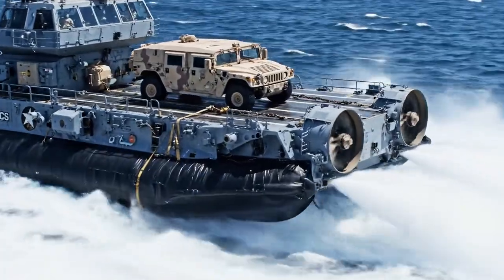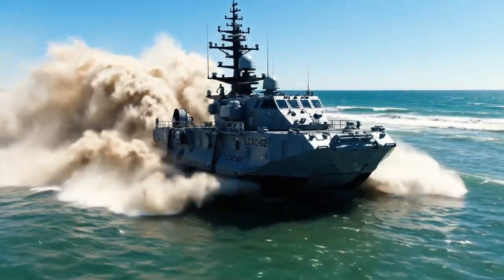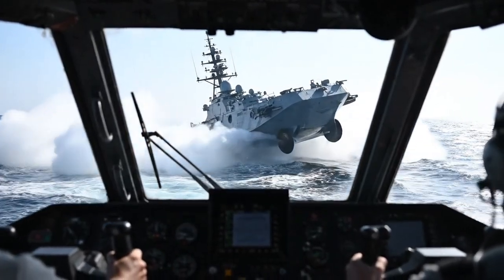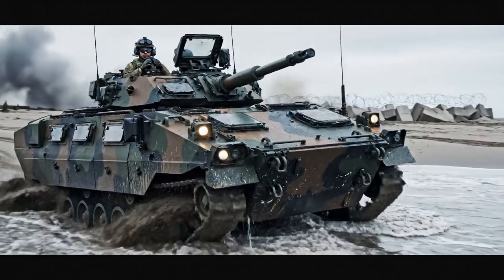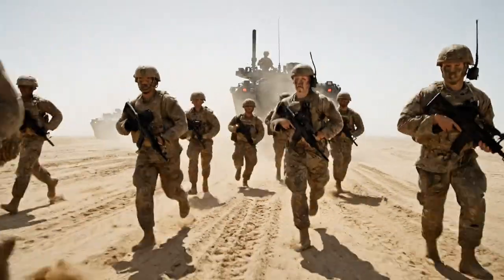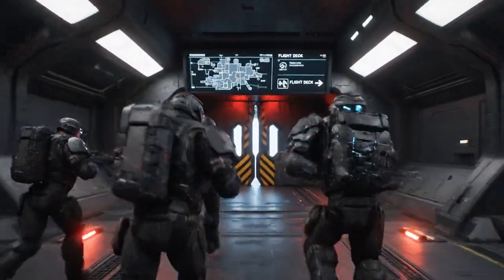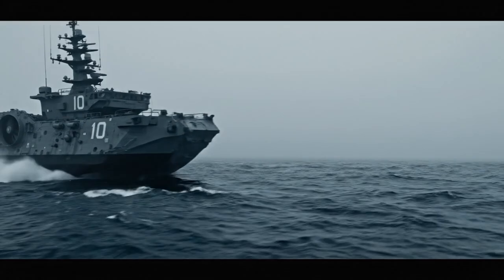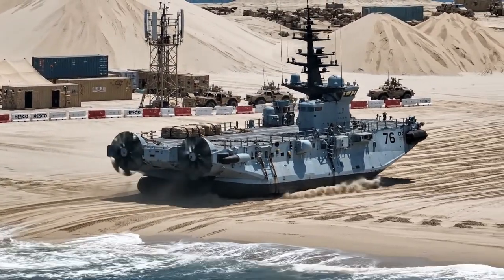U.S. Submarine and Warship Deployment Explained — What Venezuela Is Watching